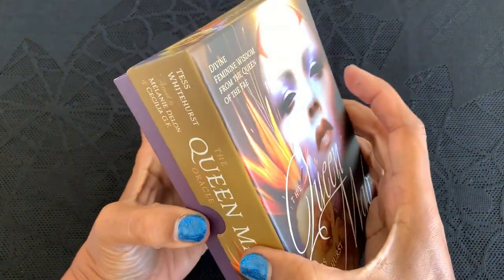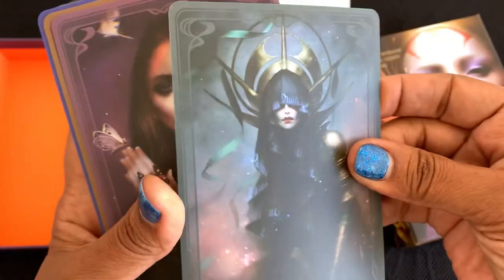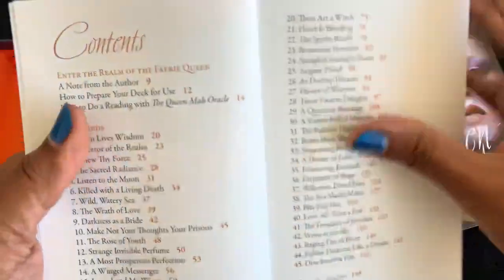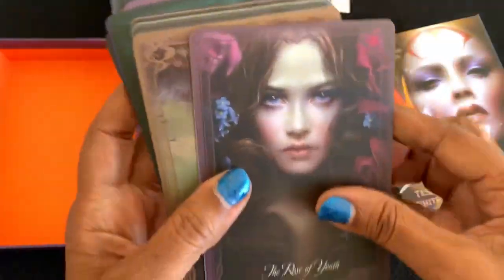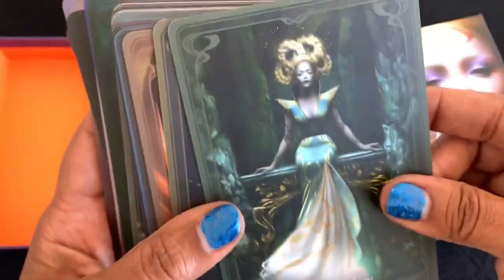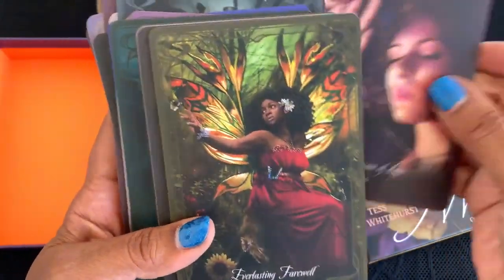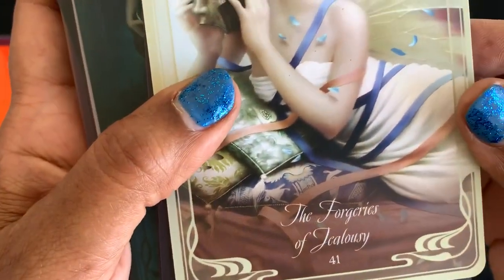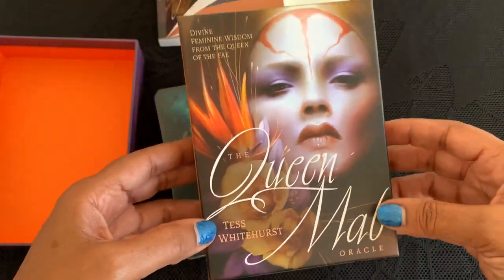Unboxing the NEW Queen Mab Oracle Deck!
I received this one as a gift while we were in Salem for my birthday in October of 2023 and I love it!
CW

Thank you for sharing your love, time & energy here on the channel and being a beloved member of our global Christian Witches community!!!

Blessings & Love,
Christian Witches